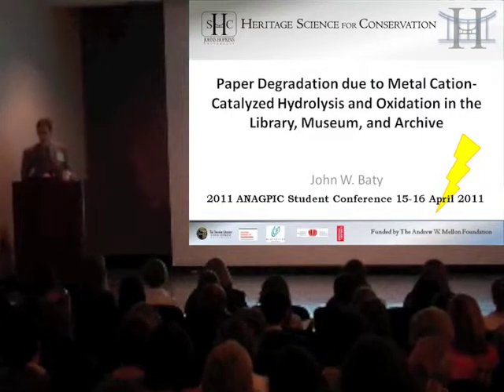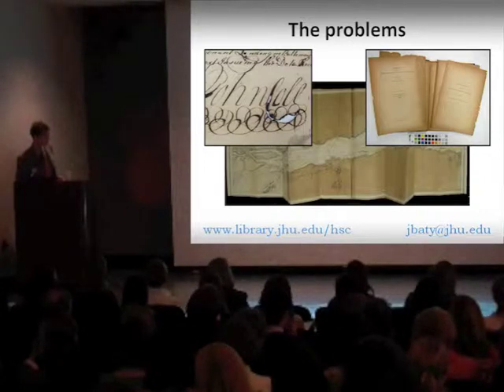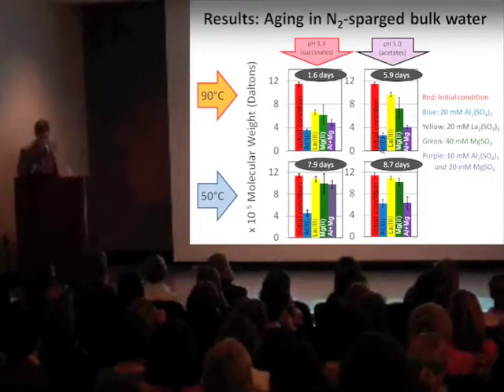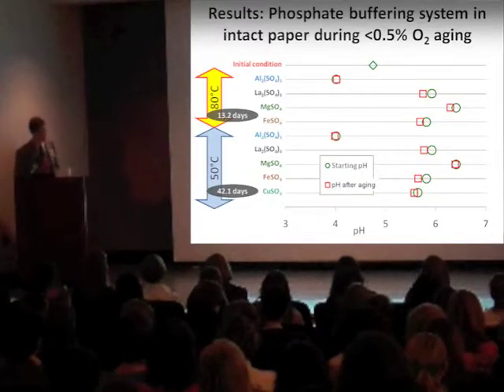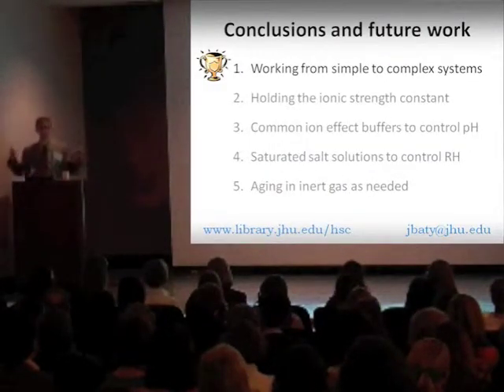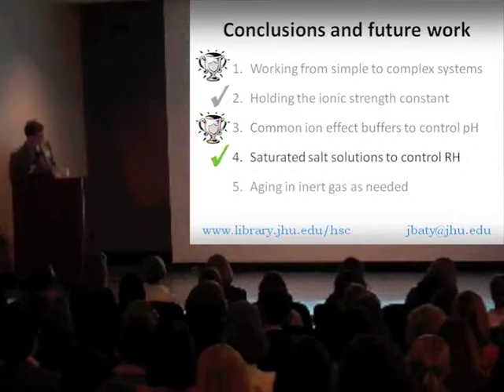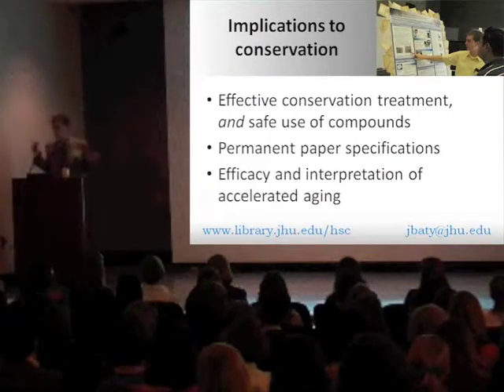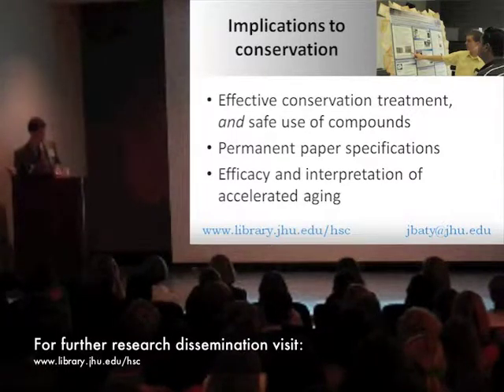Heritage Science for Conservation at ANAGPIC, John Baty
John Baty, Andrew W. Mellon Postdoctoral Research Fellow at Heritage Science for Conservation program, Department of Conservation and Preservation, The Sheridan Libraries, Johns Hopkins University, delivers a 5-minute "Lightening Round" presentation at ANAGPIC (Association of North American Graduate Programs in the Conservation of Cultural Property) Student Conference. This is an example of the program's dissemination to a conservation audience. (April 16, 2011, Wilmington, DE, approx. 5 min.)